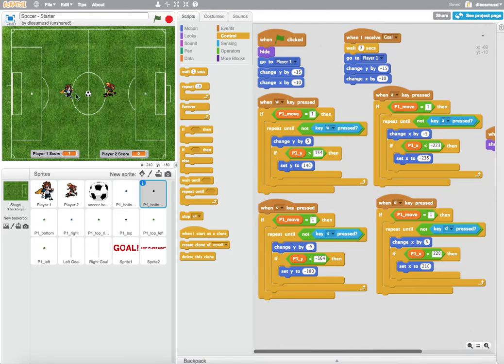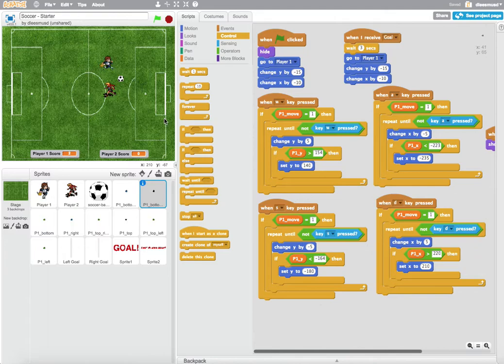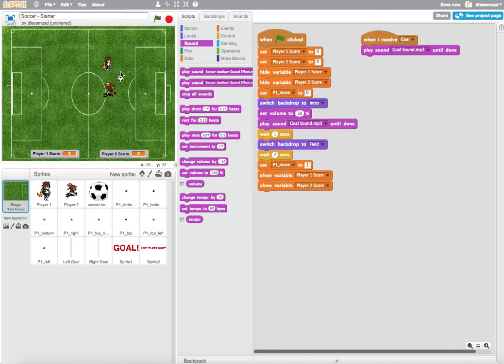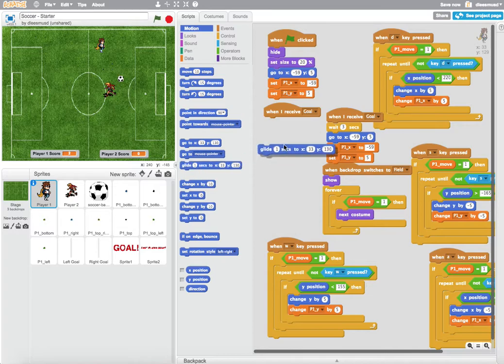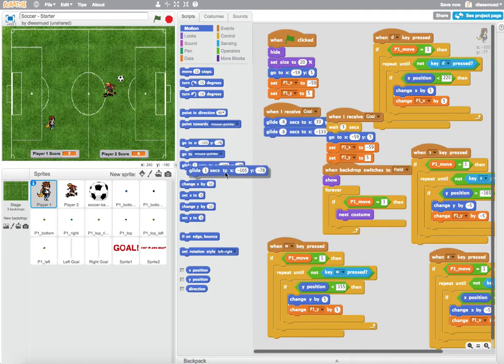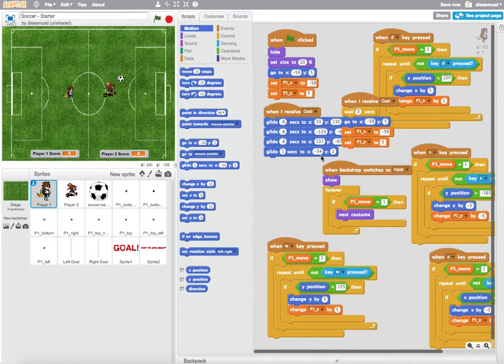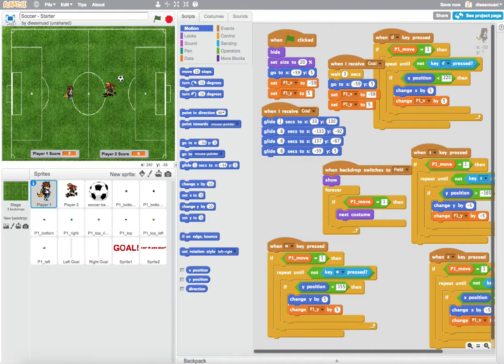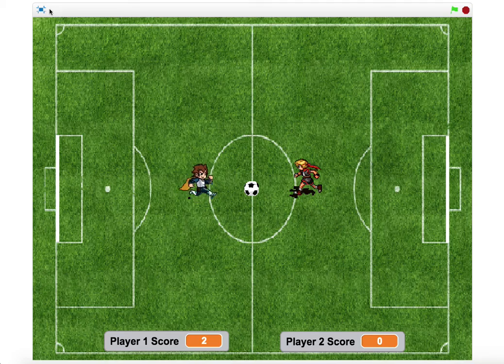CC Soccer 17